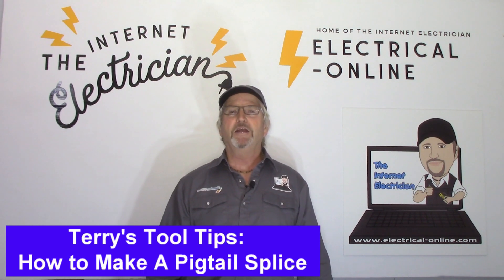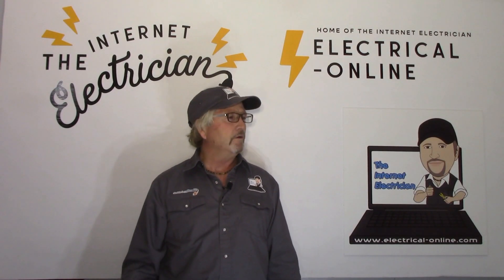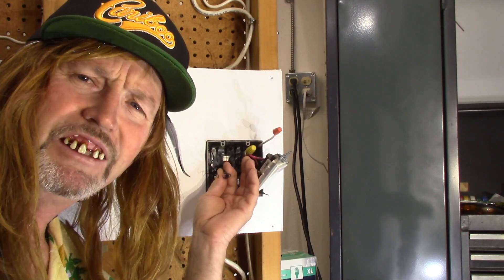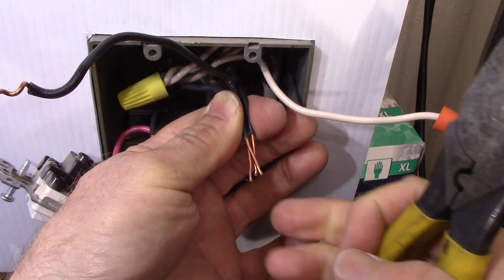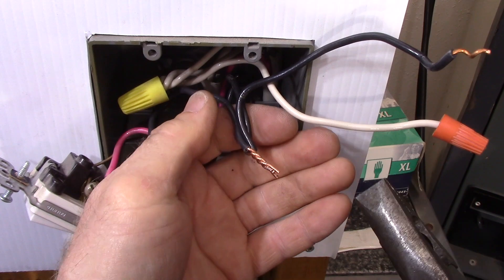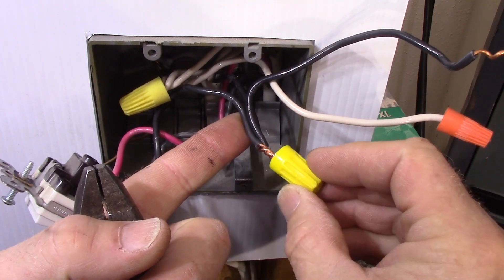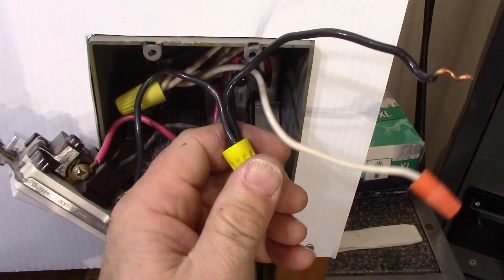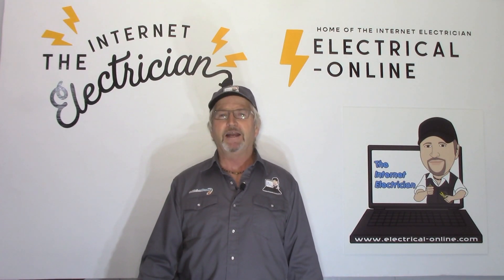How to Make a Perfect Pigtail Splice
Making a pigtail splice is a common practice in the electrical trade that many DIYers and professionals struggle with doing correctly.  In this video, I demonstrate how to make a mechanically and electrically sound pigtail splice.